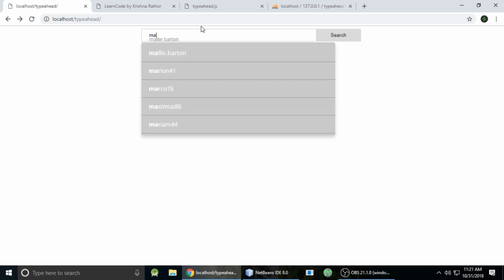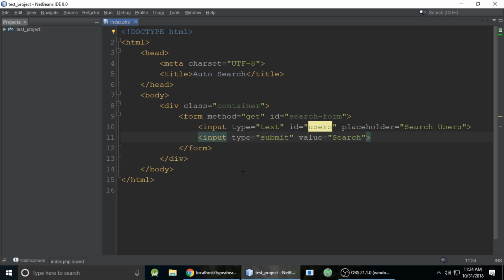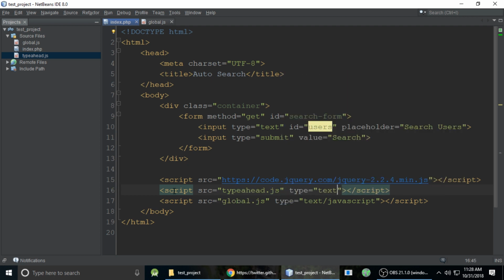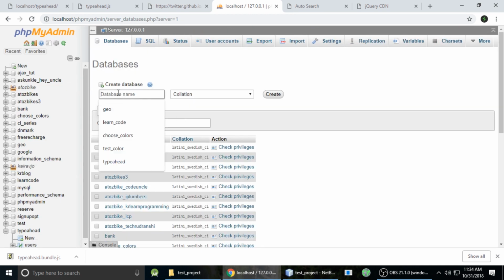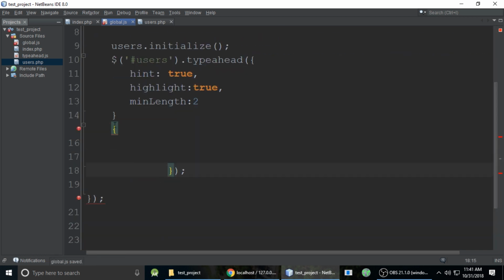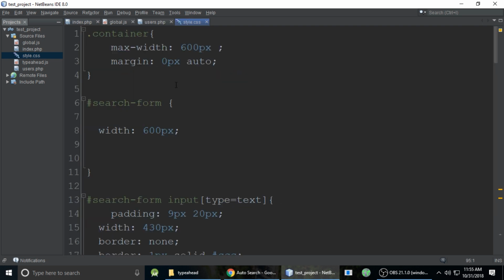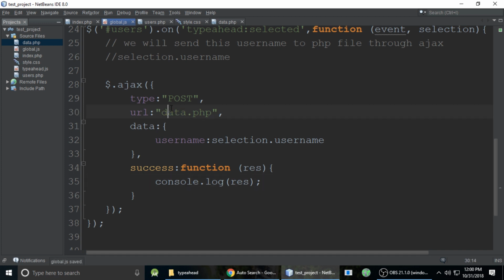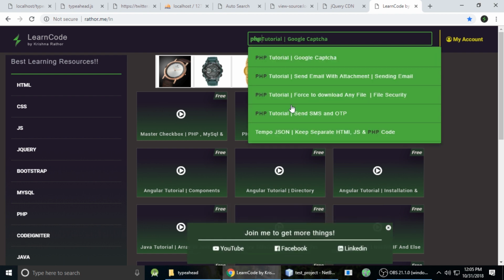Auto Search | PHP , MySql & Jquery Tutorial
Search functionality in PHP  | Auto Search | PHP , MySql & Jquery Tutorial